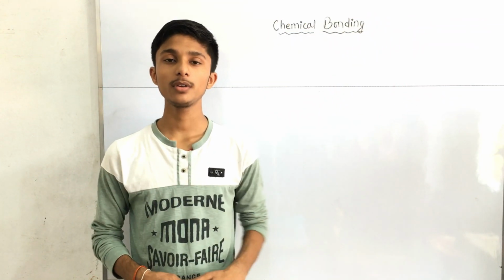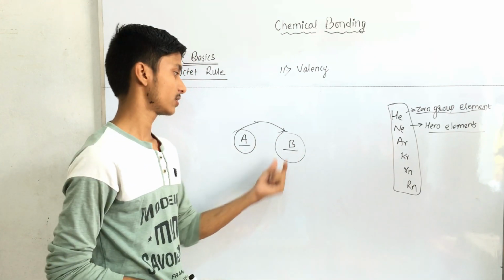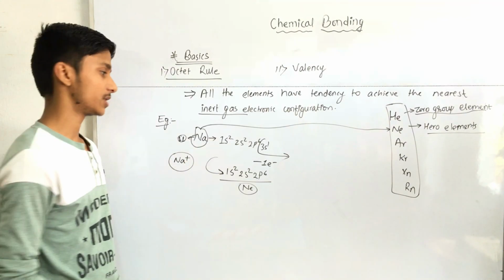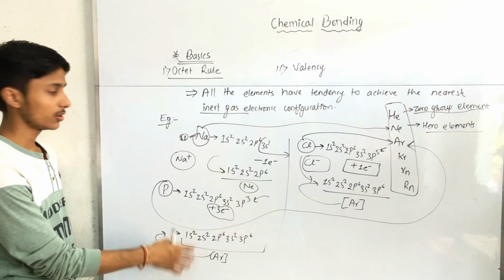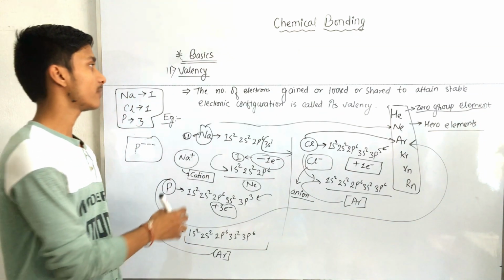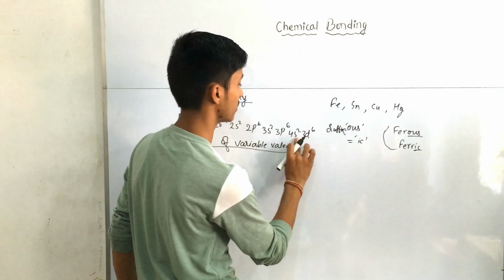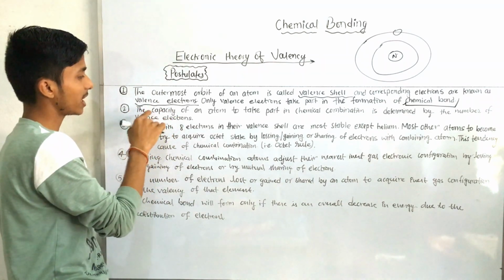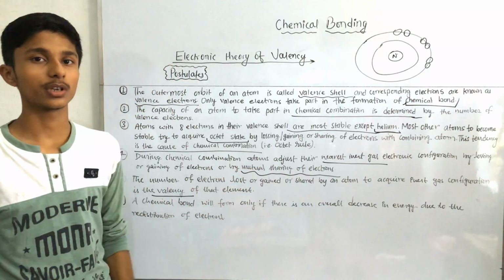Electronic Theory of Valency - Nature of Chemical Bond (CHEMICAL BONDING) - Chemistry Class 11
chemical bonding class 11 physics wallah
electronic theory of valency

POSTULATES OF ELECTRONIC THEORY OF VALENCY

In order to explain the combining capacity of atoms and the main cause of chemical combination, Lewis and Kossel, in 1916, put forward a theory called electronic theory of valency. The major postulates/assumptions of electronic theory of valency are -

~The electrons present in outermost orbit are called valence electrons and the corresponding shell is called valence shell.
~The combining capacity of each and every atom of an element is determined with respect to number of electrons present in valence shell.
~Atoms having 8 electrons in their outermost orbit are stable ( inert gas except helium have octet ) and all other atoms try to adjust their electronic configuration like nearest noble gas. Due to this tendency chemical combination occurs. This rule is called octet rule.
~Atoms that undergo combination achieve the electronic configuration ( 8 electrons ) like nearest noble gases by loss or gain or share of electrons.

1. 11 chap 4 || Chemical Bonding 06 || Valence Bond Theory VBT || Difference between sigma and Pi Bond
2. 11 Chap 4 | Chemical Bonding and Molecular Structure 02 | Ionic Bond | Electrovalent Bond IIT JEE
3. Class 10 CHEMICAL BONDING | Ionic /Electrovalent Bonding | Covalent Bonding | Polar and Non Polar |
4. CHEMICAL BONDING in 1 Shot - All Concepts, Tricks & PYQs | Inorganic Chemistry Crash Course | UMEED
5. 11 Chap 4 || Chemical Bonding 05 || Lewis Dot Structure || How to draw Lewis Dot Structure Of ||
6. Electronic Theory of Valency - Nature of Chemical Bond - Chemistry Class 11